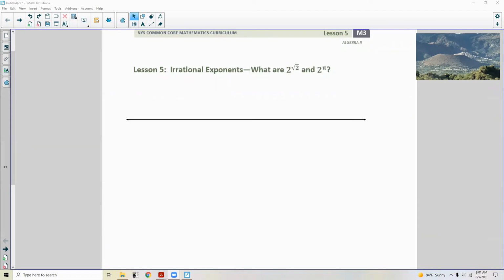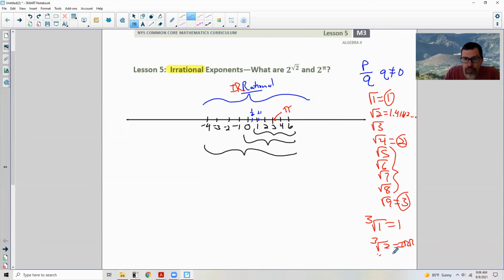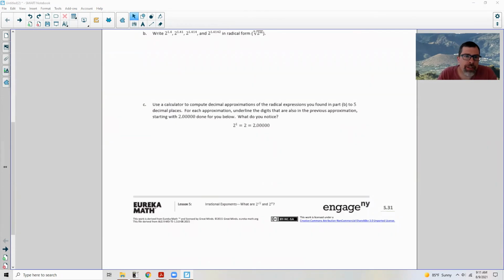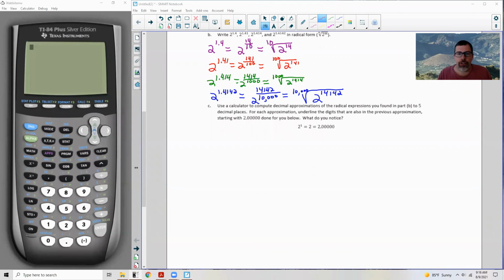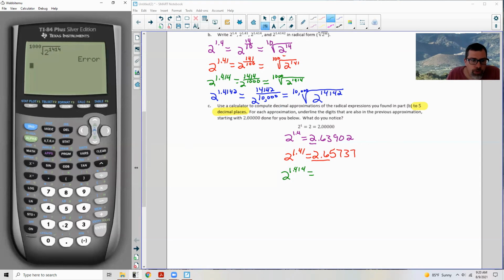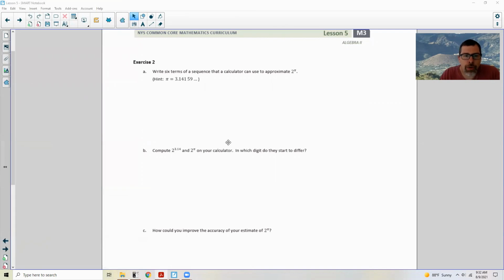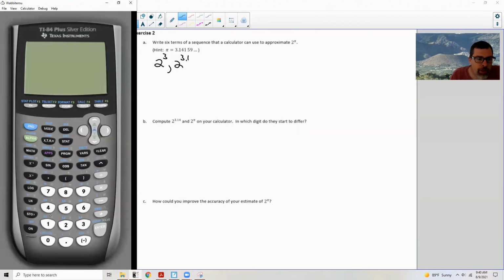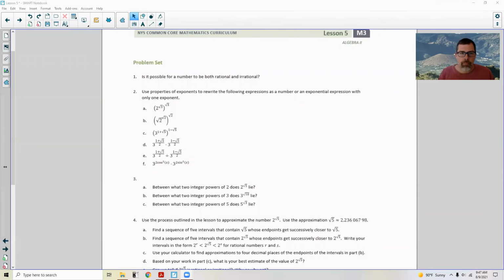Algebra 2 Module 3 Lesson 5 Video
Irrational Exponents@math